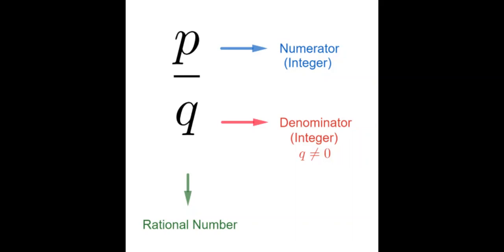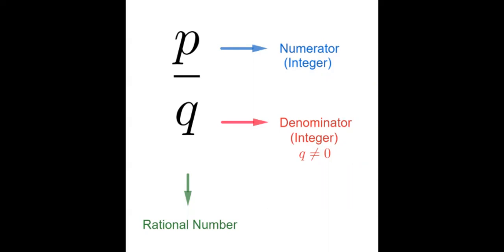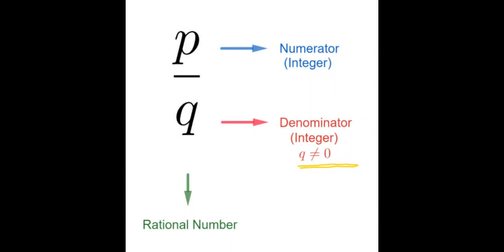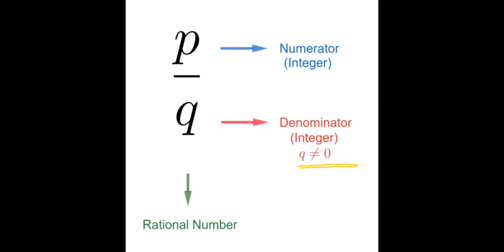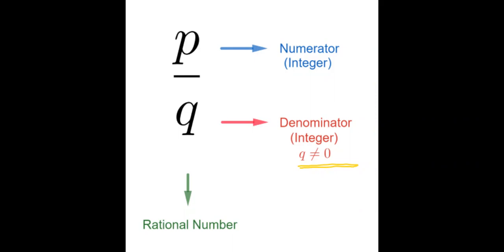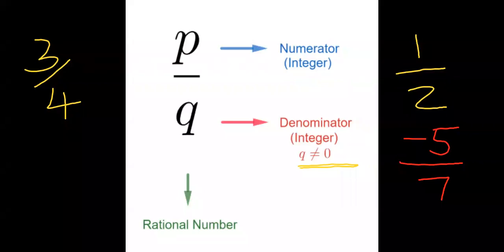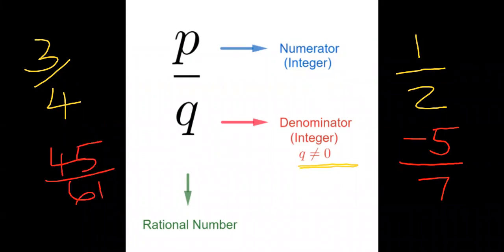Rational Numbers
In this video, we look at what rational numbers are.